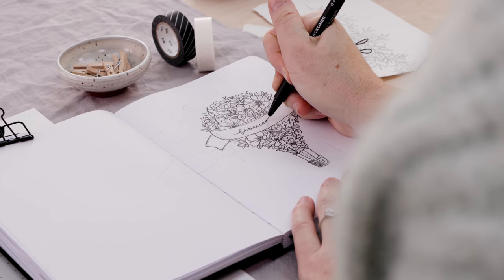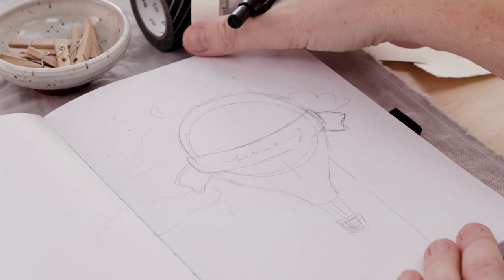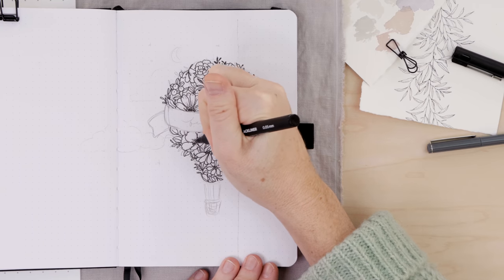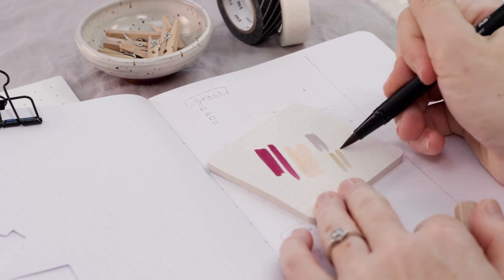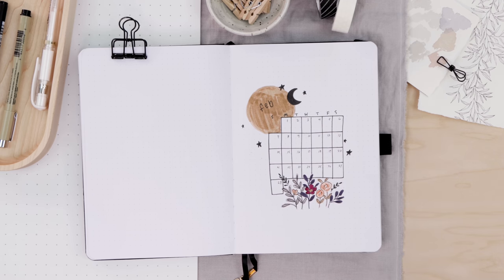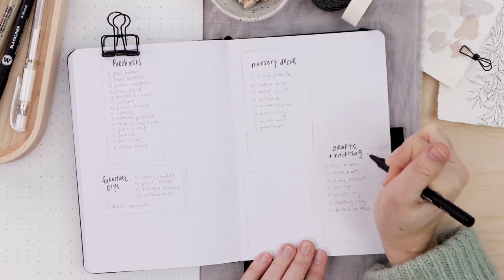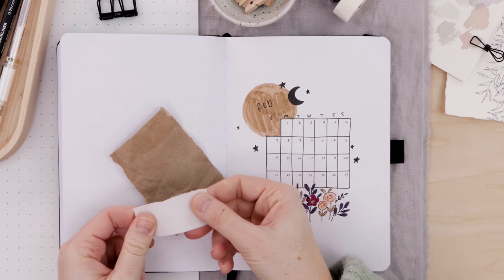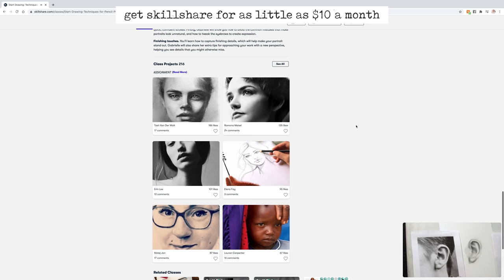Plan With Me | FEBRUARY 2021 Bullet Journal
Let’s get organized and inspired for the month of February! This month we’re creating a floral hot air balloon themed cover page (dutch door, of course!), a mini calendar, a fun organizational list page (I’m getting ready for baby but the spread is super versatile!) and we’ll even do some collage….oh! And a new weekly layout! Grab your journal or notebook and plan along with me!

Want supply links and photos of the art? Read the BLOG post for this video

Get the FEB COVER PAGE!

SUPPLIES:

Tombow Brush Pens
Faber Castell Brush Markers
Signo White Gel Pens

CHAPTERS:

00:00 Intro
01:55 Last Month Flip Thru
02:26 My Journal
03:57 Cover Page
09:00 Under Page
11:03 Monthly Calendar
13:26 Weekly Layout
17:18 Master List
22:34 Collage Page